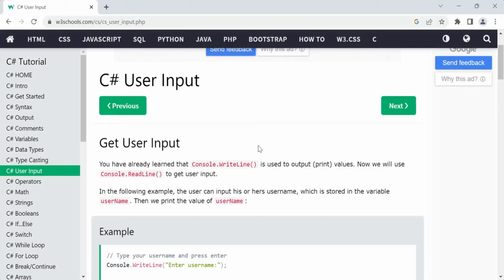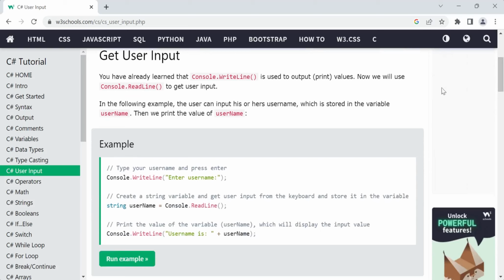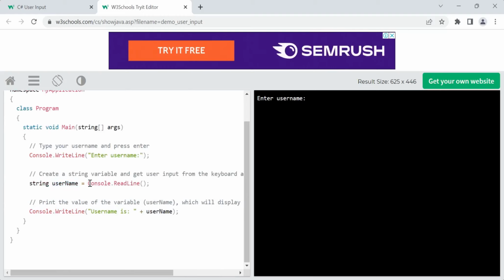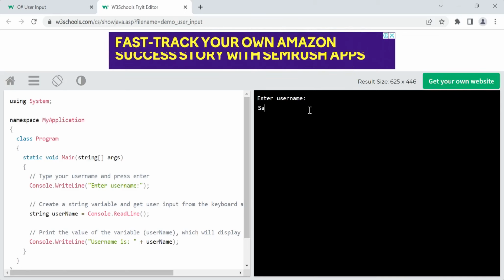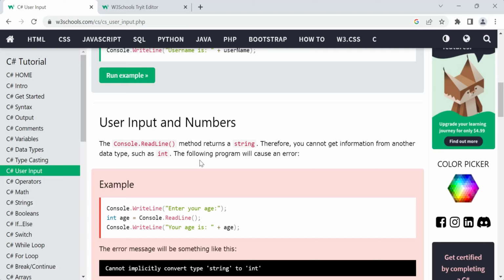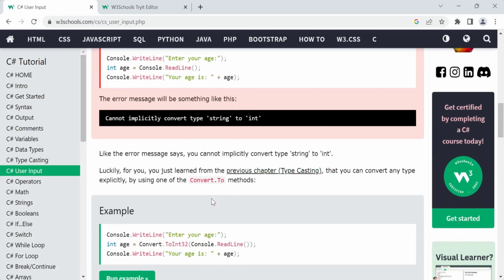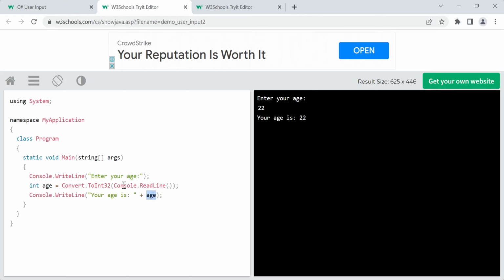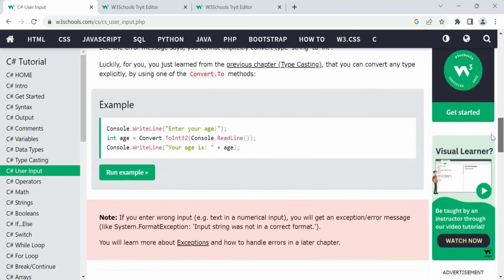C# User Input Explained | Read Input from Console in C#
Learn how to take user input in C# programs.
This tutorial explains Console.ReadLine and input handling clearly.

In this lesson, you will learn:
• What is user input in C#
• Console.ReadLine explained
• Converting input to numbers
• Input examples in C#